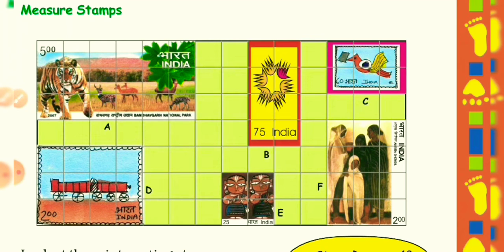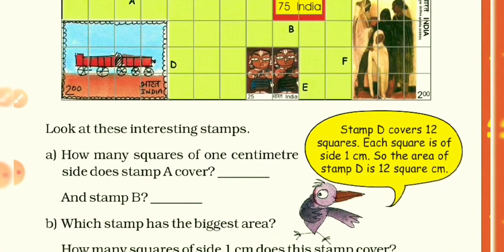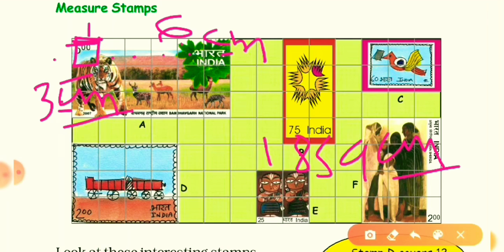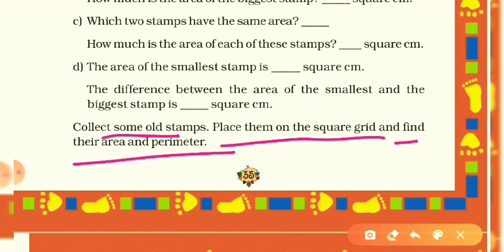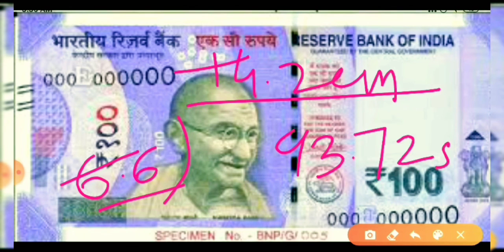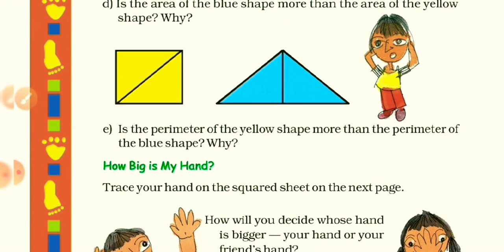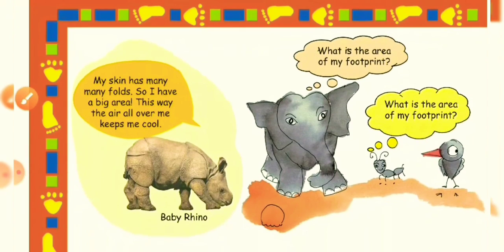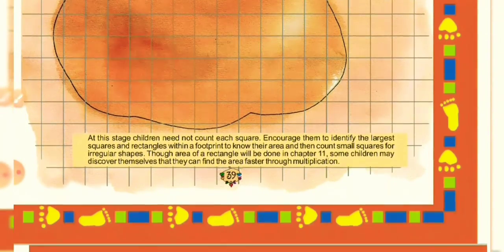NCERT MATHS | CLASS - 5 | CHAPTER - 3, HOW MANY SQUARES | PART - 2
This video is based on finding area of the stamps and footprints.